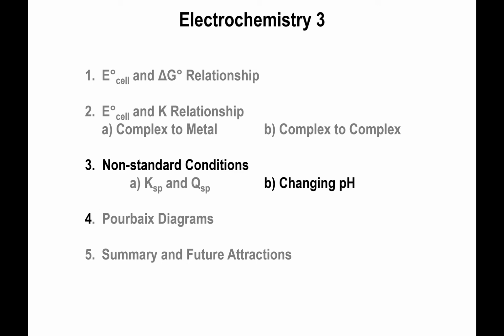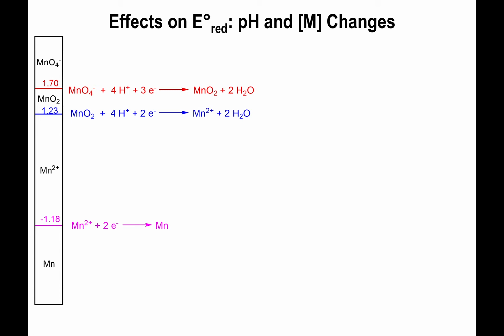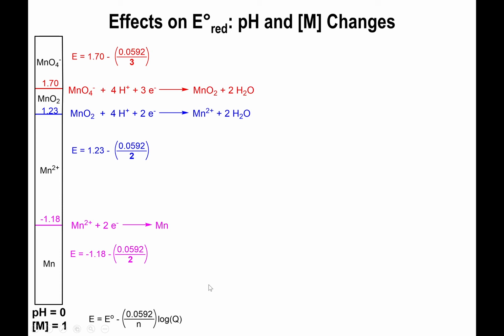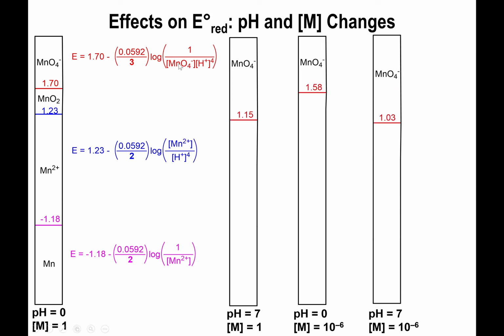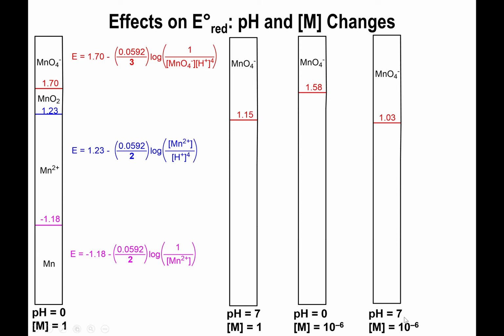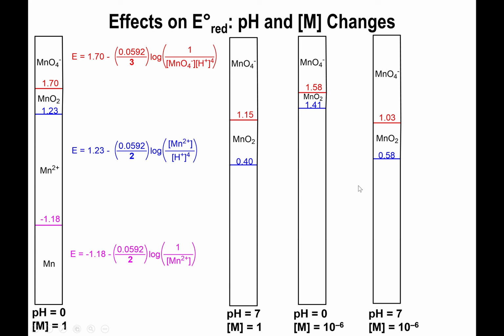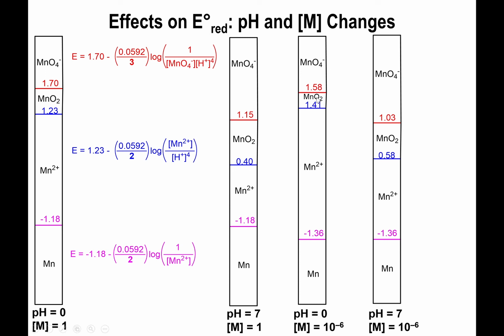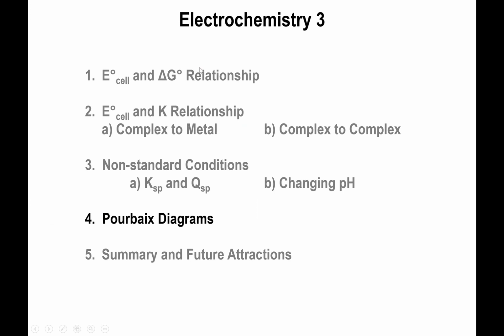Lec20 - The Nernst Equation and pH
In this video we examine how the electrode reduction potential diagram changes for manganese when either the pH or the concentrations of other species are changed.